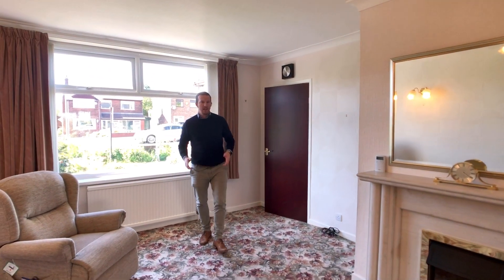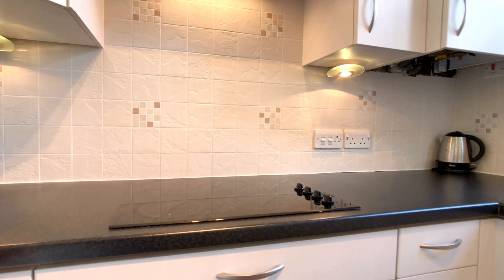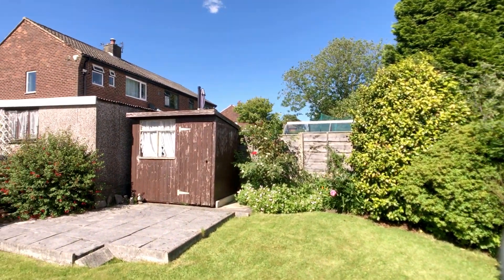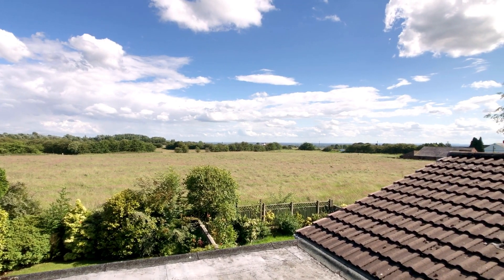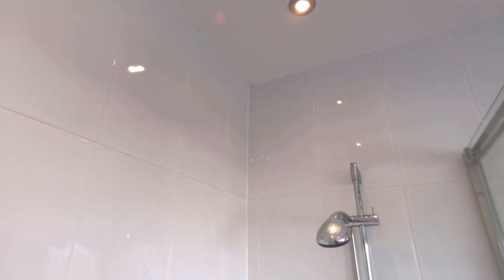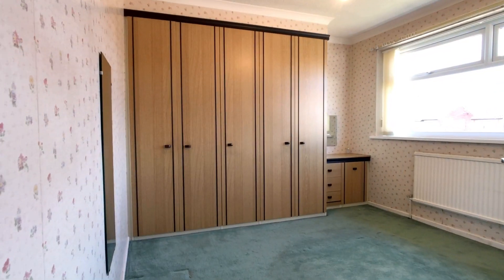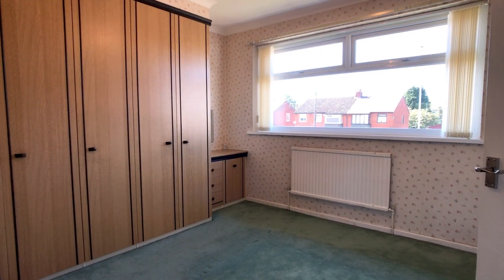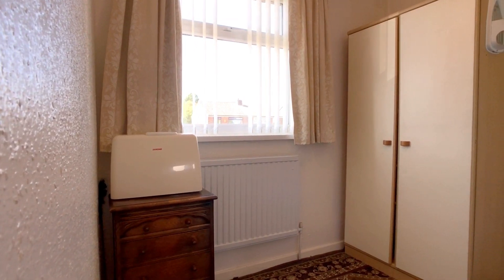Park Road | Westhoughton | Bolton | Lancashire - Harrisons Estate Agents Bolton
Would you like to feature your property in our next video?